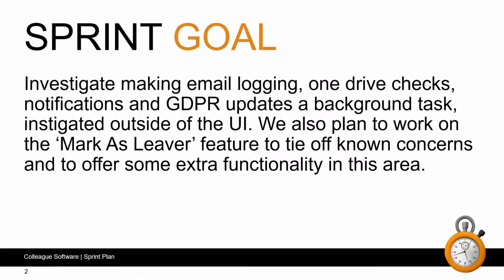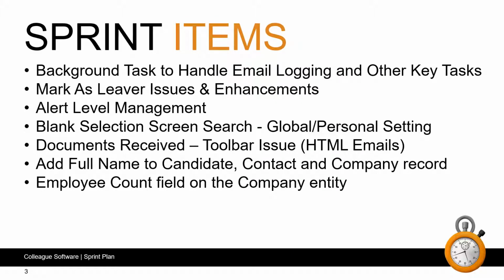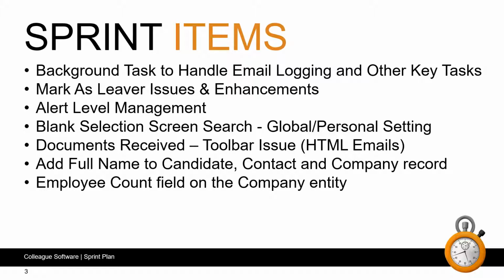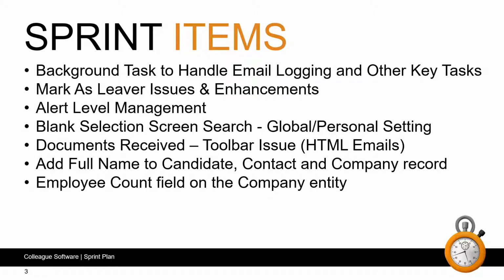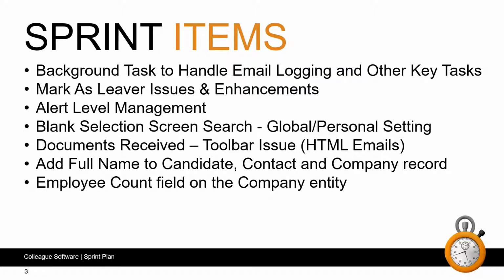Colleague 7 - Sprint Plan - 18.07.02